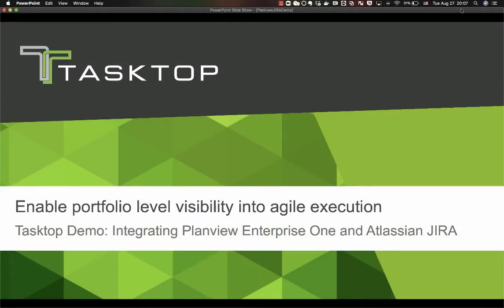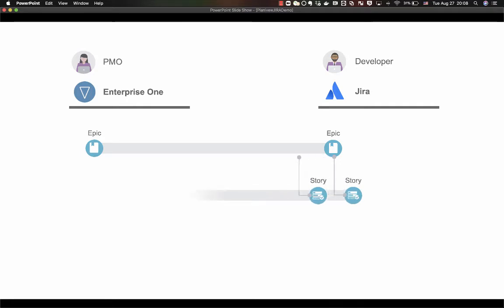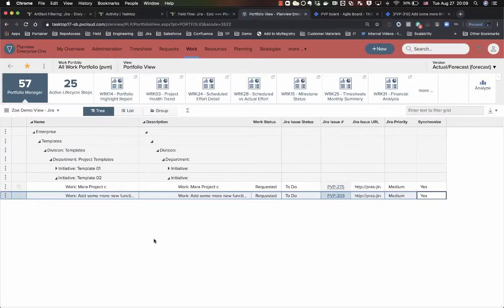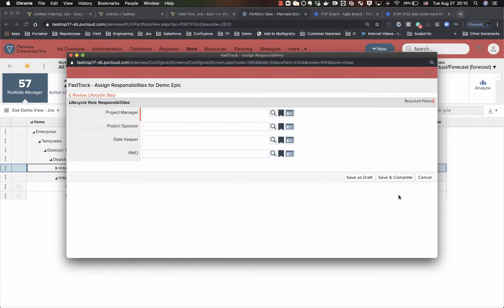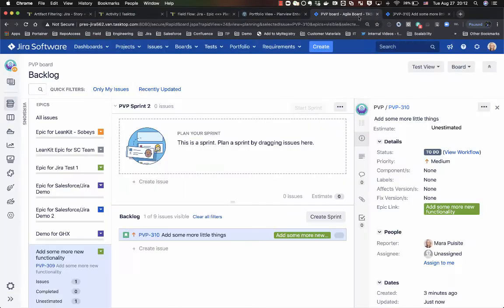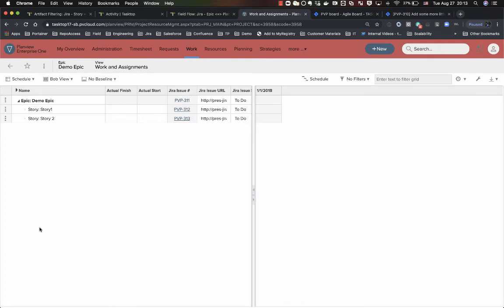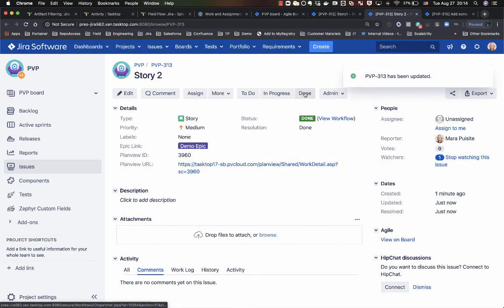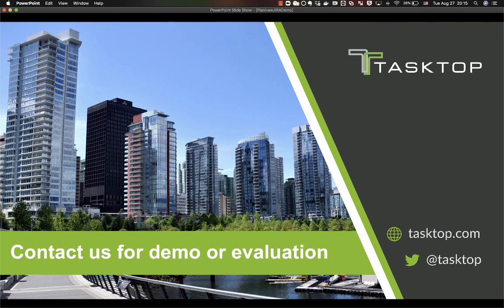Tasktop Hub Demo: Planview Enterprise One and Atlassian Jira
Tasktop Integration Hub demo integrating Planview Enterprise One and Atlassian Jira to enable portfolio level visibility into Agile execution.